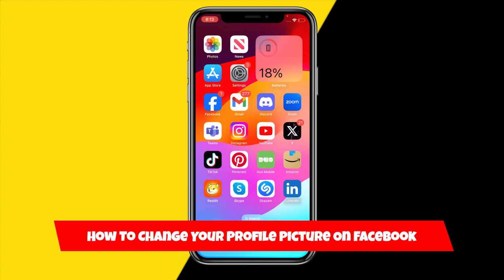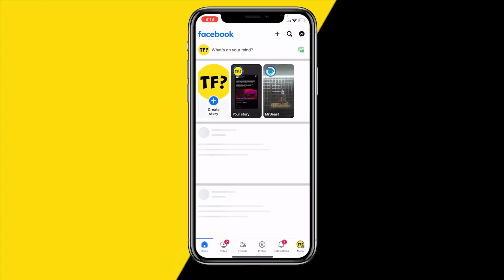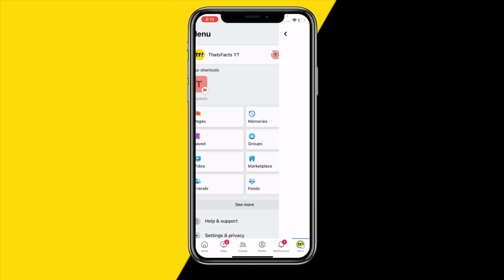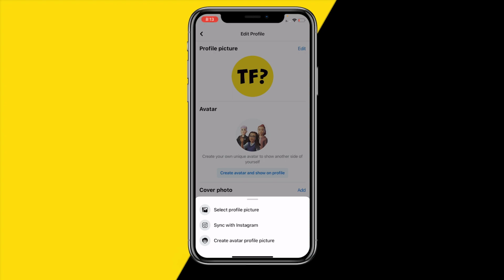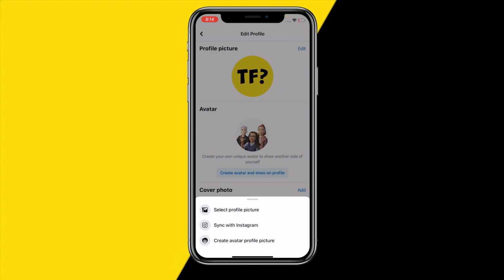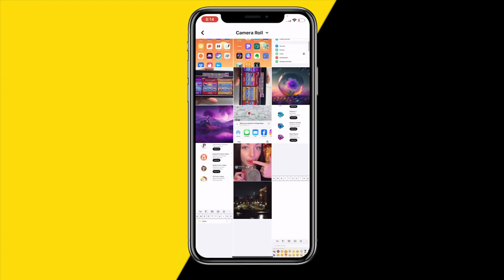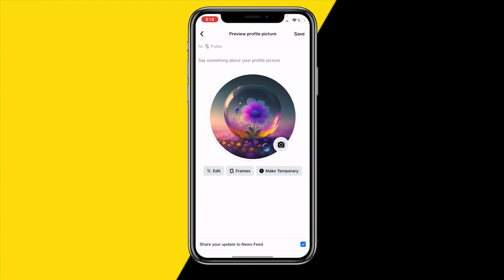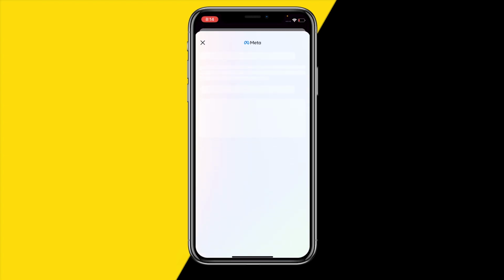How To Change Your Profile Picture On Facebook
How To Change Your Profile Picture On Facebook - Full Tutorial

👉 In this video we are going to show you how you can change your profile picture on Facebook.